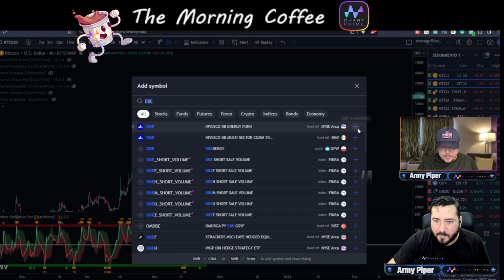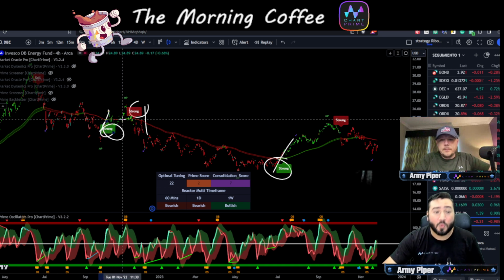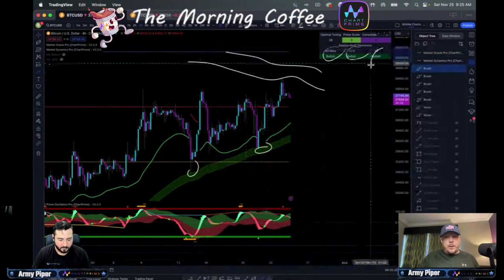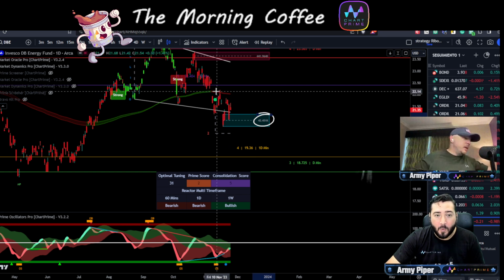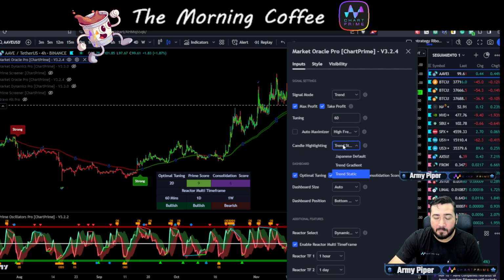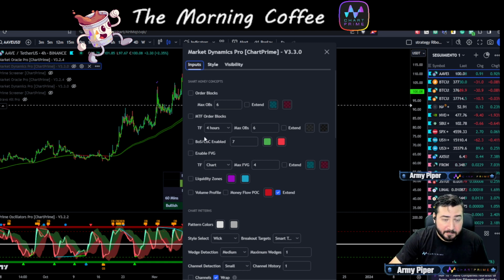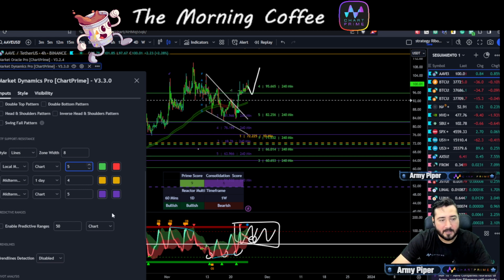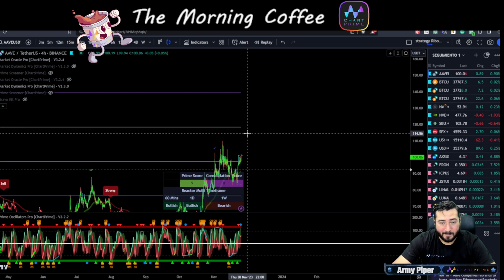The Morning Coffe Show At Chart Prime Discord 2023 11 25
The Morning Coffee The free Show that shows you al you need to know about Chart Prime, and Live analysis of Stocks, Crypto and Forex with OCGuy and Army Piper